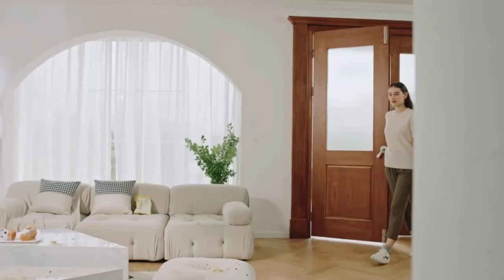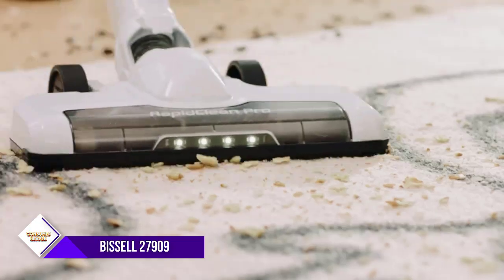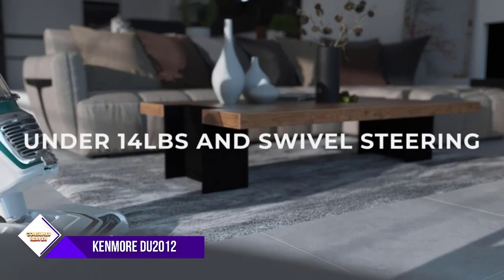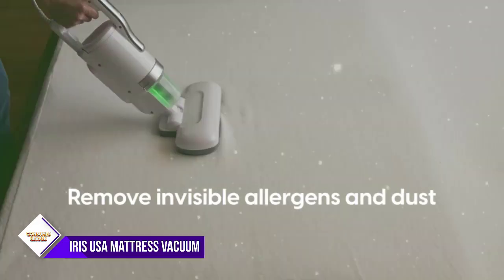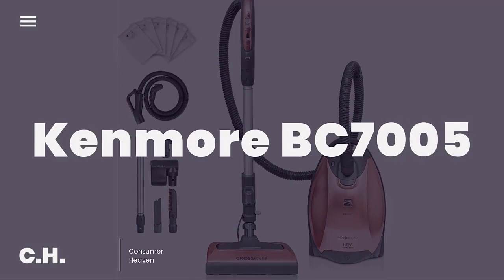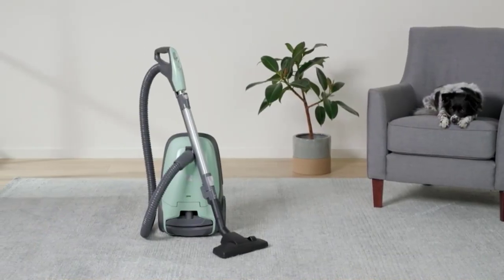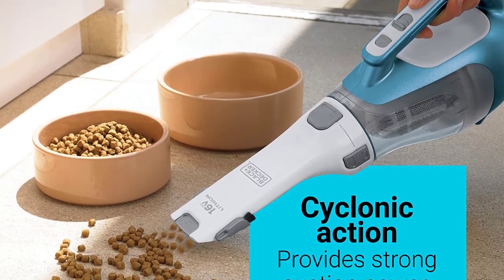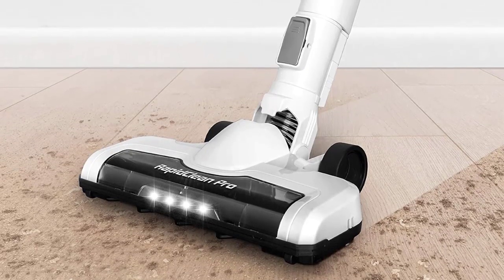Best Vacuum Cleaner For Mattress 2023 - 6 Best Mattress Cleaner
Are you looking for the Best Vacuum Cleaner For Mattress For Your Home? In this video, we take a look at six of the top Vacuum Cleaner For Mattress on the market and review them for you. Whether you're a beginner or an experienced, there's sure to be a Vacuum Cleaner For Mattress that's perfect for you. So what are you waiting for? Watch the video now and find the Best Vacuum Cleaner For Mattress for your needs!

"Links in below to pick the Best Vacuum Cleaner For Mattress In 2022"

0:00​​ - Introduction
0:33 - 1. ✅ BISSELL 27909 Pet Hair Eraser Turbo Rewind Vacuum
1:15 - 2. ✅ Kenmore DU2012 Bagless Upright Vacuum 2-Motor
2:07 - 3. ✅ IRIS USA Mattress Vacuum Cleaner
3:09 - 4. ✅ Kenmore BC7005 Friendly Crossover Bagged HEPA
4:12 - 5. ✅ BLACK+DECKER AdvancedClean Cordless Handheld Vacuum
4:57 - 6. ✅ Eureka RapidClean Pro Lightweight Cordless Vacuum Cleaner

 All above Best Vacuum Cleaner For Mattress in 2022 links are Applicable in USA, Canada, UK & Europe
➤ Don't forget to:

We Cover This Topic For You :

best mattress cleaner
best mattress cleaner machine
best mattress cleaning products
best mattress vacuum cleaner
best vacuum for mattress cleaning
best portable mattress cleaner
portable mattress cleaner review
best vacuum cleaner for mattress
best vacuum to clean mattress
best handheld vacuum cleaner for mattress
best vacuum cleaner for sofa and mattress
Best Mattress Cleaners review
best budget Mattress Cleaners
best cheap Mattress Cleaners
mattress cleaner